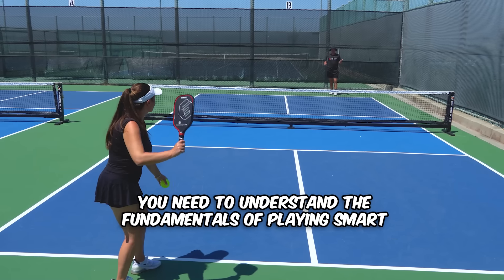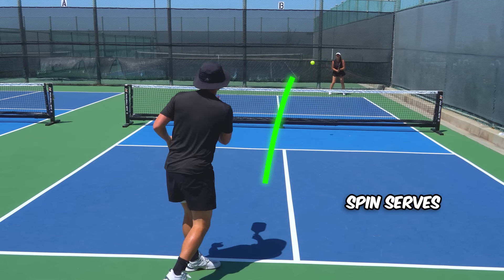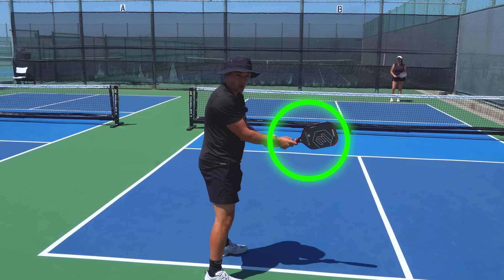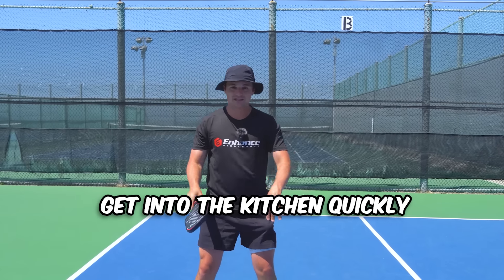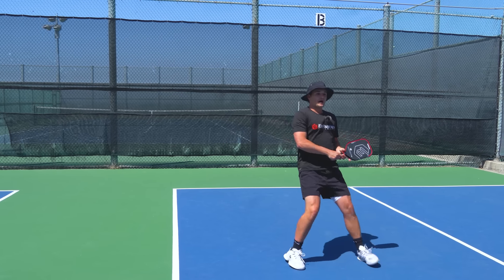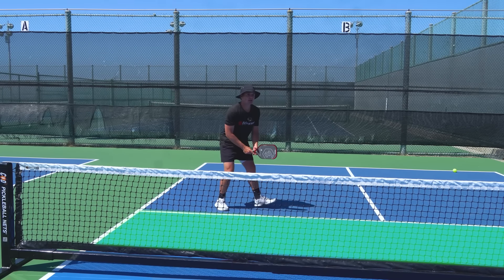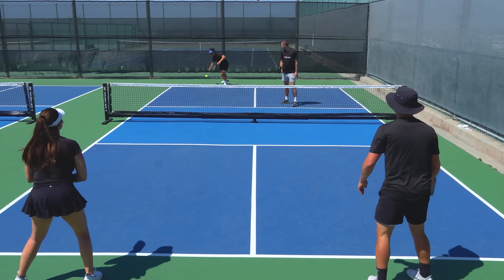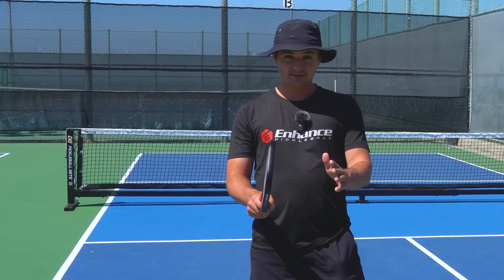How to CONSISTENTLY Win More Points in Pickleball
🚀 Up Your Pickleball Game: Score Points Like a Pro!

Dive deep into the game of Pickleball where every shot counts and mastering the fundamentals is key to victory. Today, we're going to walk you through each part of the point, focusing on making the smartest moves to dominate the court. Whether it's serving, returning, or controlling the kitchen, this video is packed with actionable strategies that will enhance your gameplay.

Helping me today are some skilled players who will demonstrate these techniques in action.

🎾 Key Focus Areas:

Serve Smarter: Learn how to utilize your serve as a strategic weapon. We'll cover how to identify opponent weaknesses, balance power with safety, and keep your serves unpredictable with a variety of spins and placements.
Rock Solid Returns: Your return should be a consistent foundation in your game. We'll explore techniques to optimize your returns for consistency and depth, adjust to the power of incoming serves, and position yourself to take advantage of the next shot.
Crucial Third Shot Choices: Discover how to decide between a drop or a drive based on the situation, and how these decisions can set you up for success in the point.
Strategic Fourth Shot: Learn how to effectively respond to your opponent's third shot. We'll talk about choosing safe targets, managing the pace, and the advantages of taking drops out of the air.
📈 Real-Time Play Analysis: Watch as we break down actual points, showing you how these strategies play out in real game situations.

💬 Comment & Interact: I'm currently loving the banana serve for its deceptive spin. Interested in learning it?

If you found this video helpful, don't miss our upcoming tutorial on footwork—often the simplest way to improve your consistency and overall game performance.

0:00 - Intro
0:27 - The Serve
2:17 - The Return
5:58 - 3rd Shots
7:40 - 4th Shots
10:07 - Real Point Examples